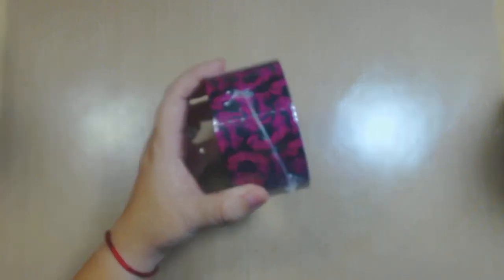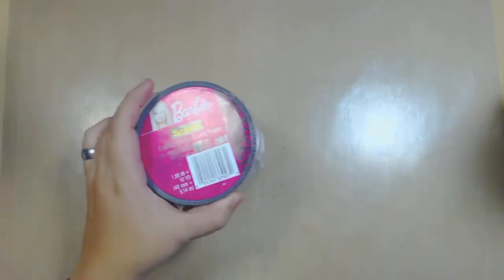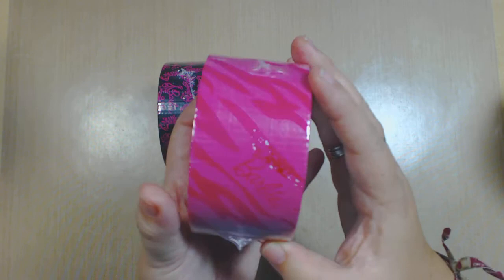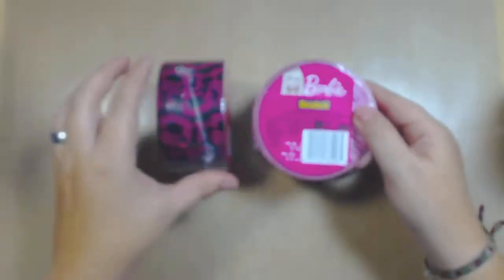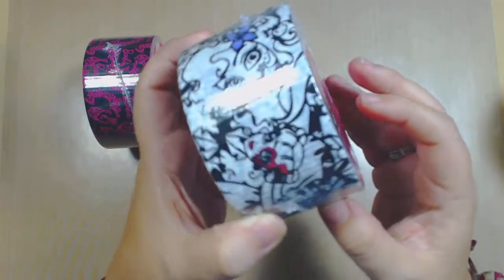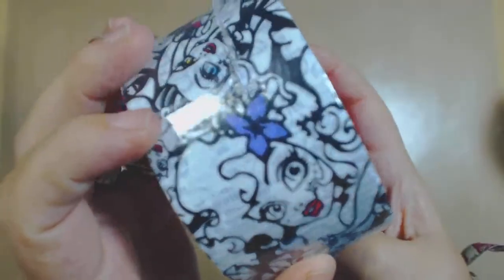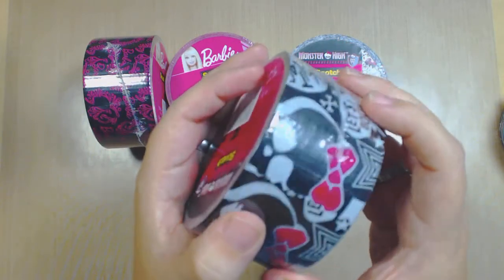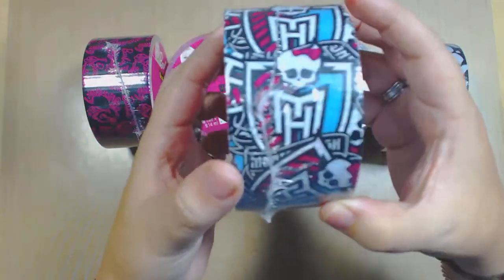New Monster High & Barbie Duct Tape Scotch Brand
If you would like one of this wallets please visit my Ebay Store: